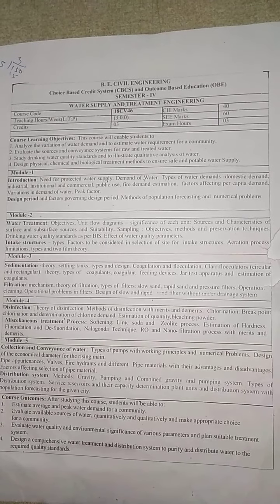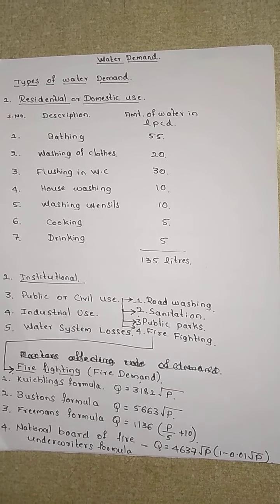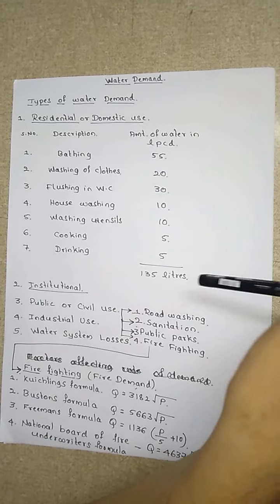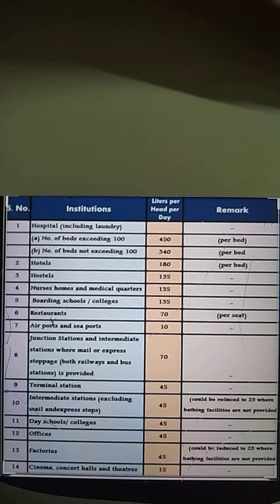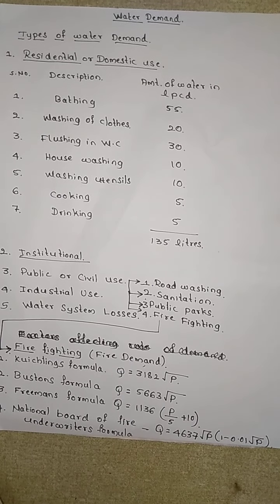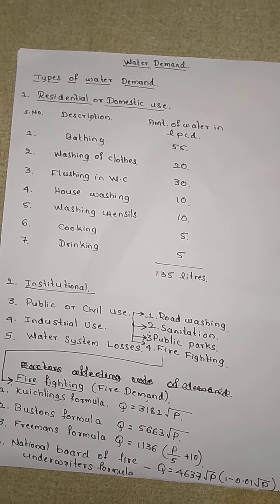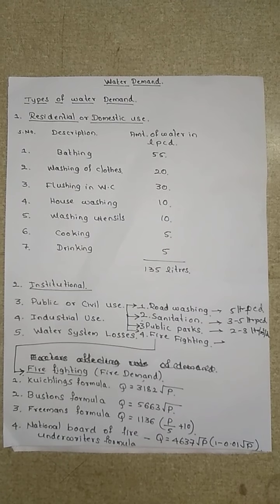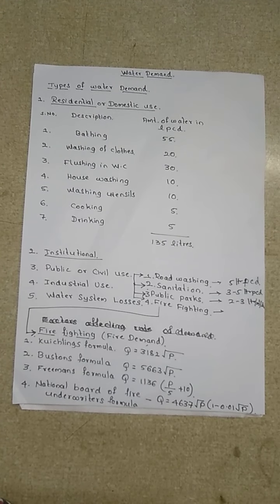JCE CV Water Supply (18CV46) Water demand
Types of water demand